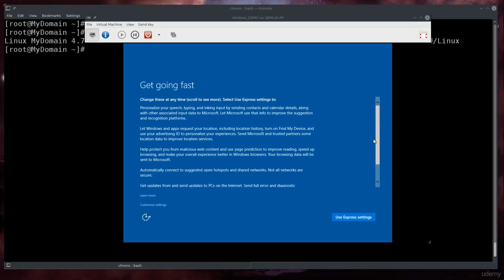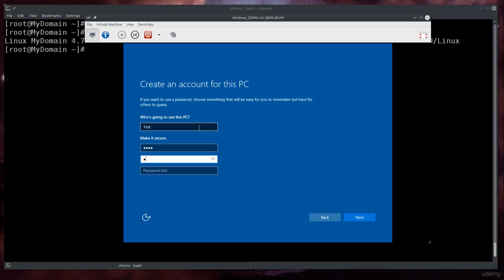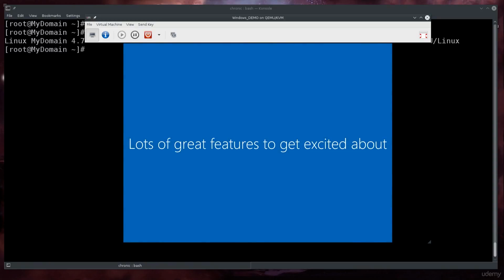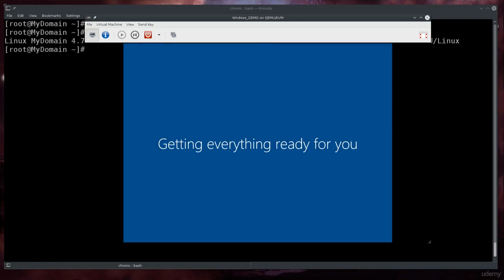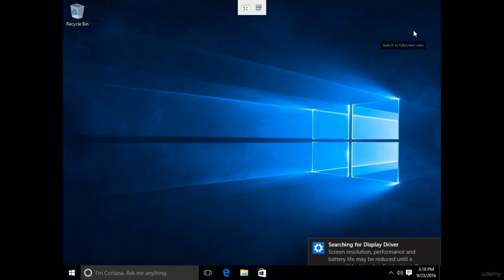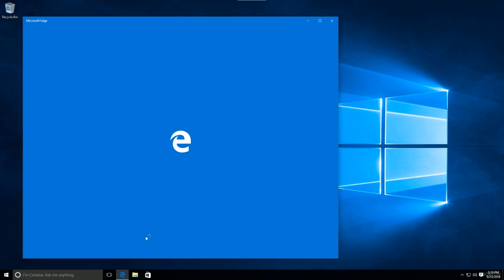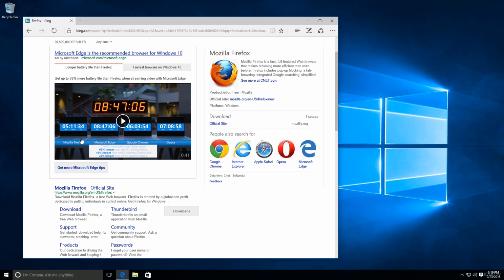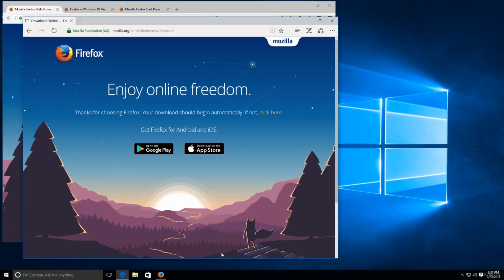The Complete Ethical Hacking Course for 2016 2017! Udemy 62